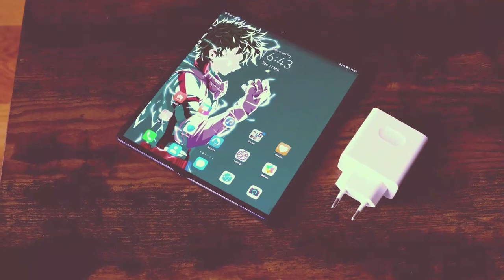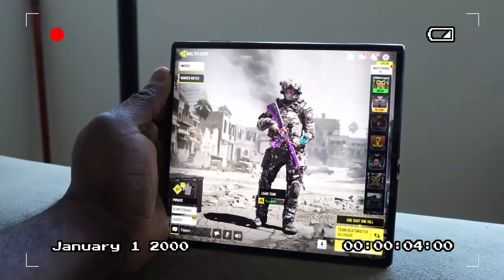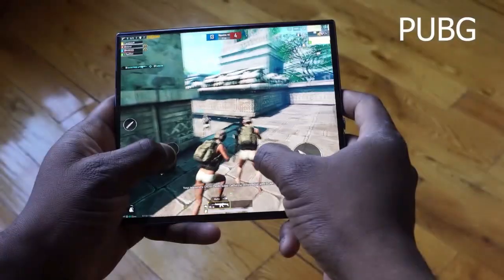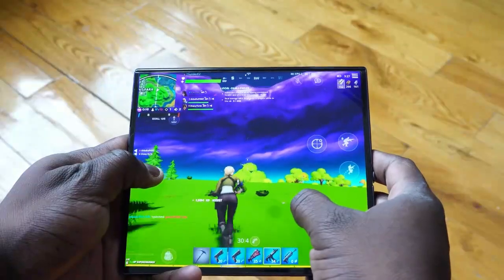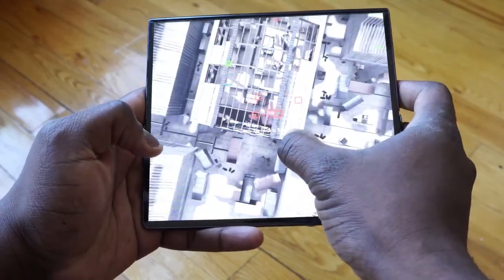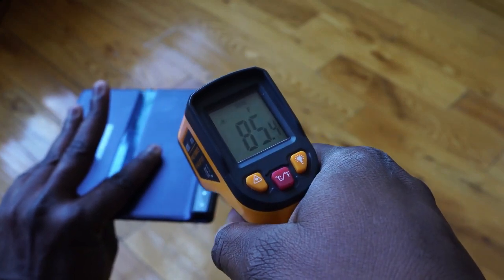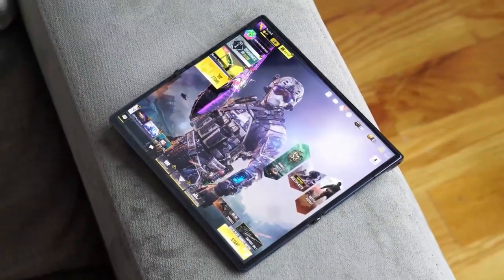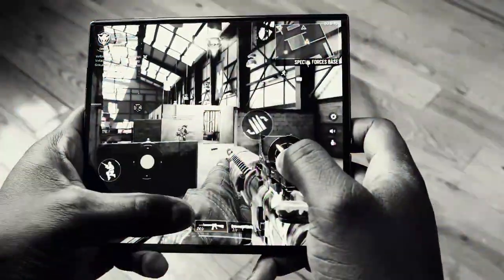Huawei Mate Xs PUBG Smartphone || Best Gaming Mobile Phone for PUBG || Dual Speaker System || iTV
In this video “Huawei Mate Xs PUBG Smartphone || Best Gaming Mobile Phone for PUBG || Dual Speaker System || iTV” you will know about Huawei Mate Xs, how it is better than other one for the purpose of playing games.
For complete information please watch this video complete. “Huawei Mate Xs PUBG Smartphone || Best Gaming Mobile Phone for PUBG || Dual Speaker System || iTV”.
Credits for this video is to: Booredatwork.com

This video also covers these following topics:
Huawei Mate Xs Pubg Test | Gaming Review in Hindi
Huawei Mate Xs Pubg Mobile Gameplay OMG
Huawei Mate Xs | Gaming & Speaker First-Look!!!
Pubg Mobile in Huawei Mate X
PUBG Mobile on Huawei P30 Pro Gaming Test (HDR-Graphics)
Best Budget PubG Mobile Phones (2020) | Gaming on the cheap
PUBG Wala Gaming Smartphone From Tencent???
Best Gaming Phone for PUBG - Huawei Mate Xs || Best Mobile for PUBG || Dual Speaker System || iTV

Thanks for your consideration.